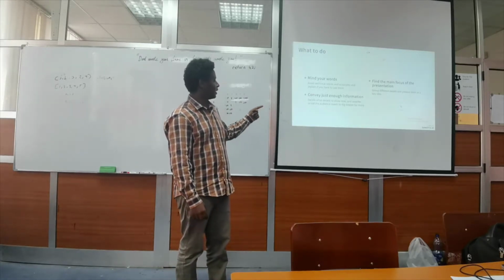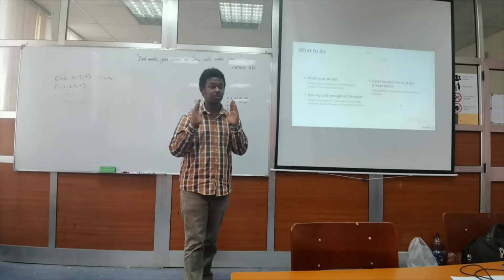23. A2SV Communication Skill Part 2 - Complicated Problems